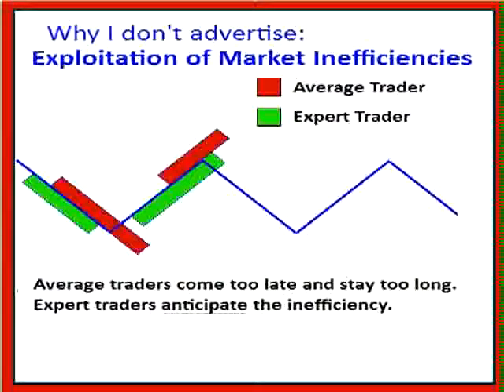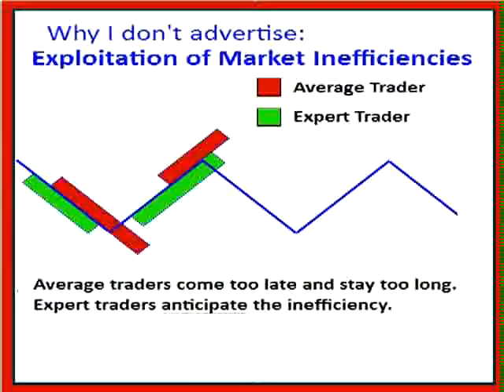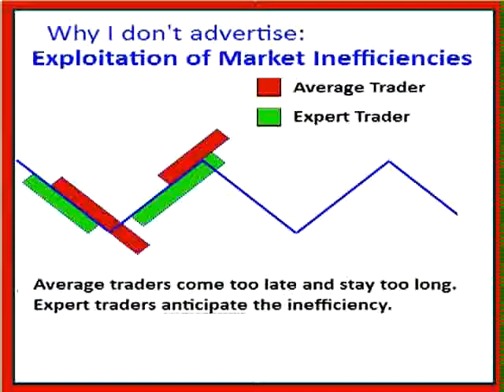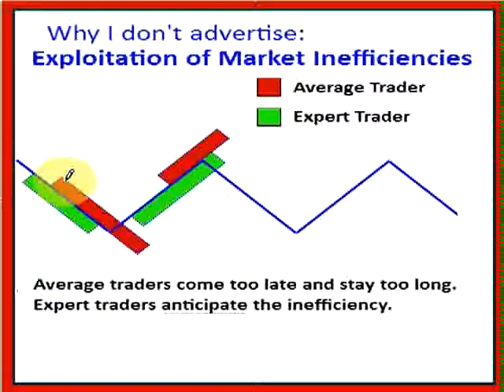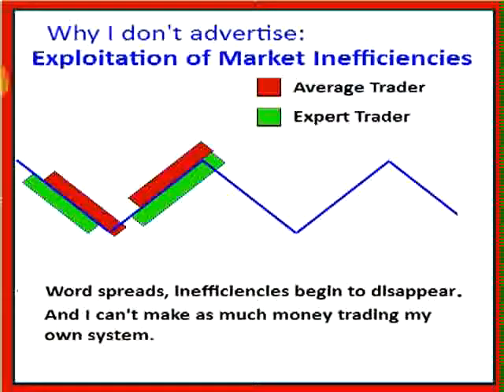WHY I DON'T HEAVILY ADVERTISE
Why I don't super-advertise KingMakerForex